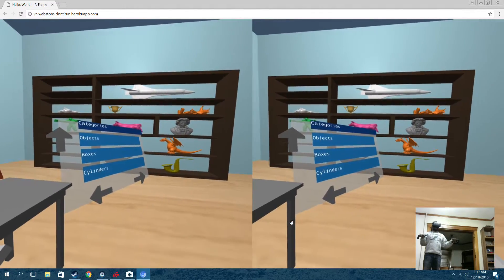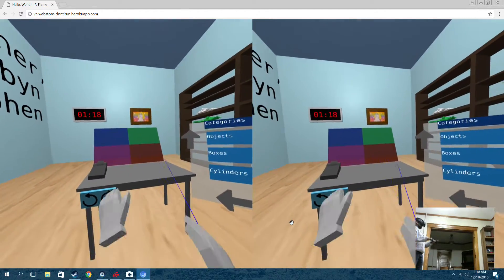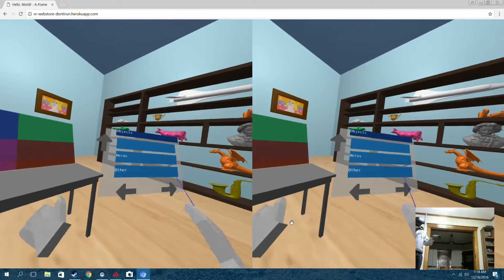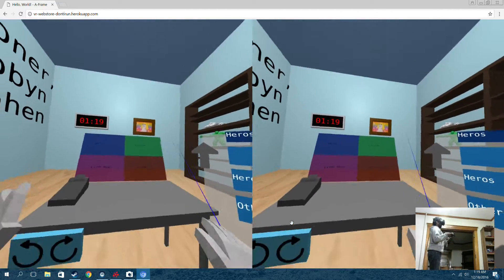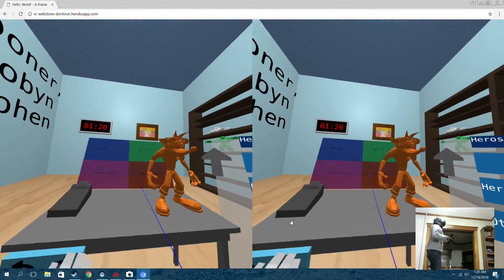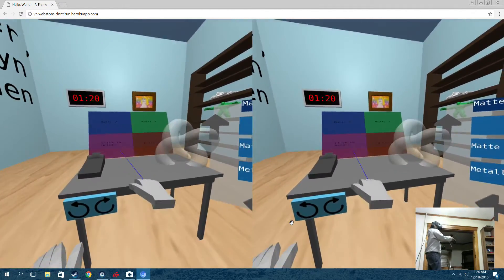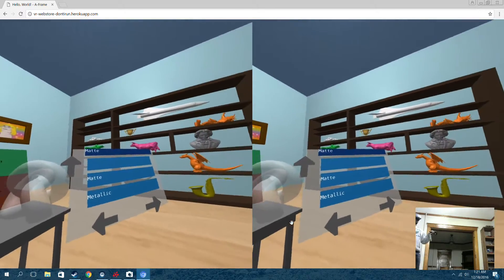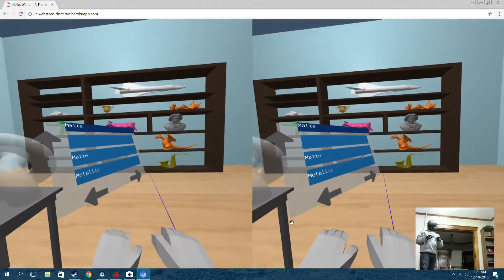VR Webstore Implementation 1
This is the first implementation of our VR webstore using the AFrame VR framework. Project was created for our CS 4241 final project. By Arthur Dooner, Arun Donti, Robyn Domanico, and Stephen Lafortune.